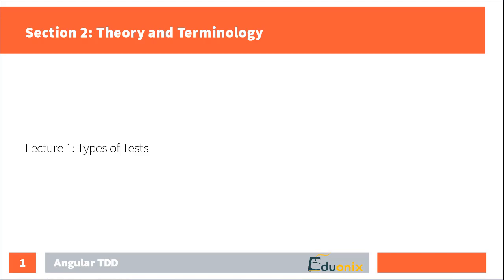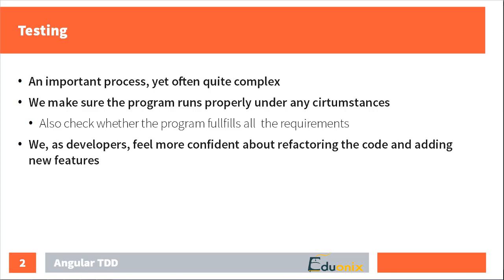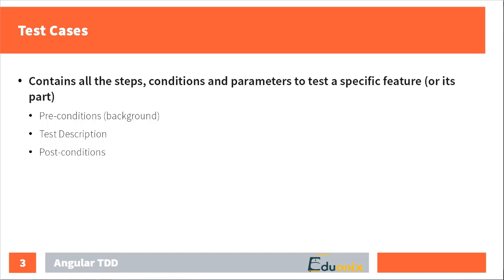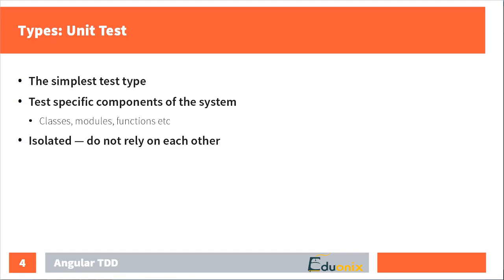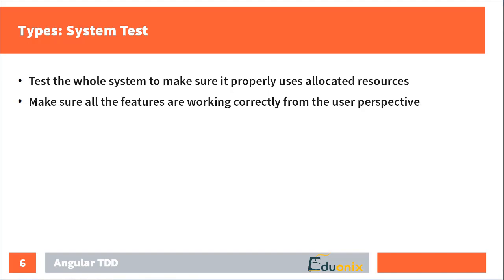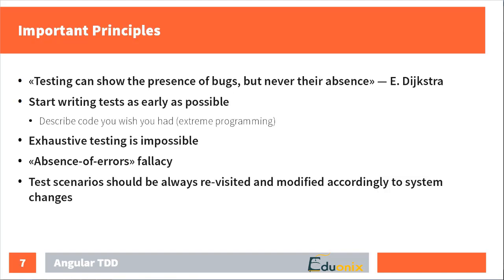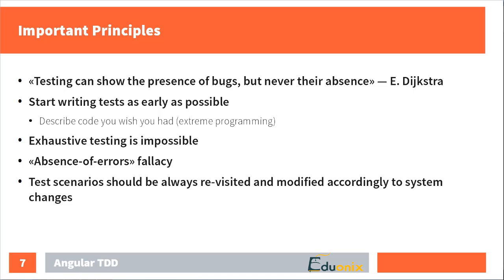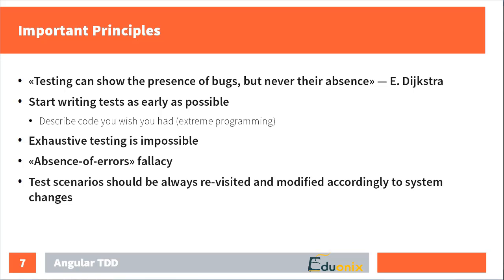Introduction to Angular TDD | Types of Tests | Part 1 | Eduonix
Testing has always been an important part in the Development process and it is in fact quite complex but it also makes a developer’s life simpler. Welcome to our new series- Test Driven Development with Angular JS. In this first section we will be discussing the foundation of Test Driven Development and also the various types of tests that we can perform. Happy Learning!